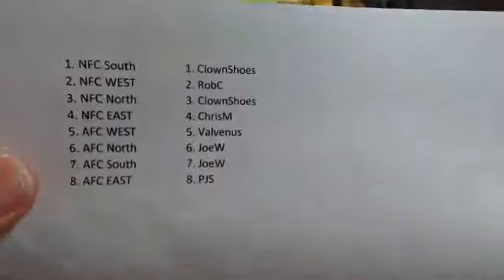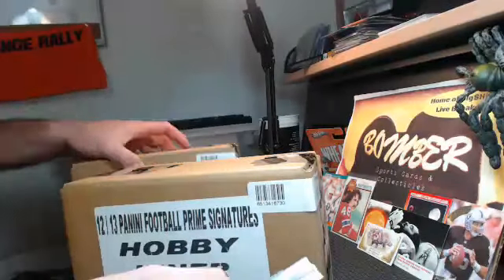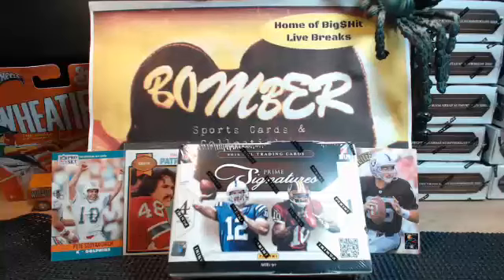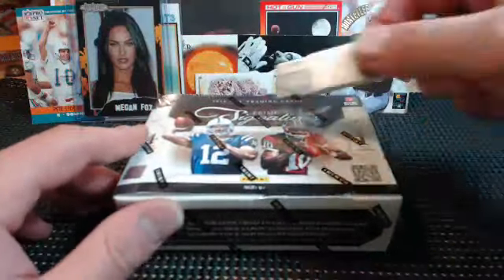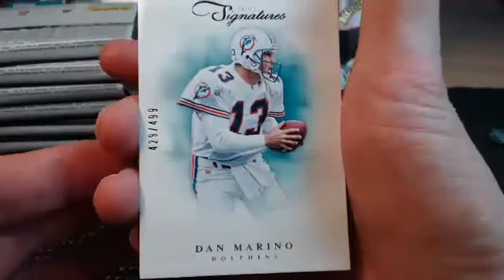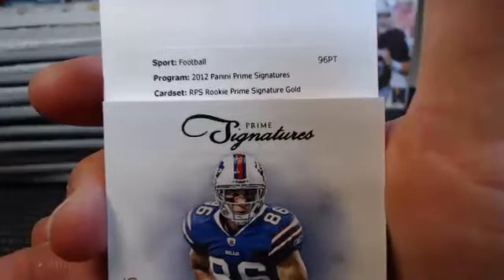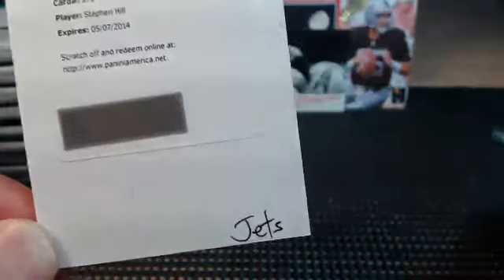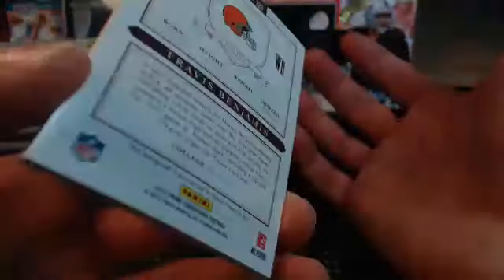2012 Prime Sigs 10 Box Random Div Andrew Luck RPA/25